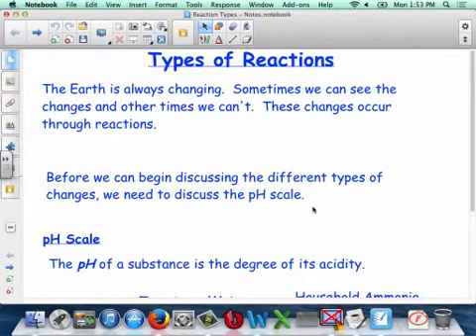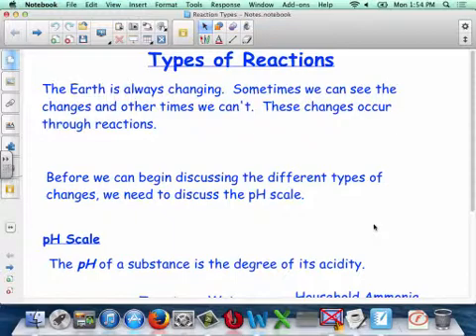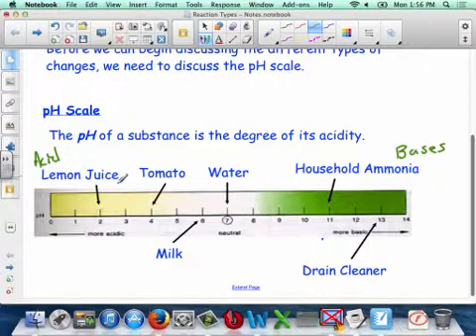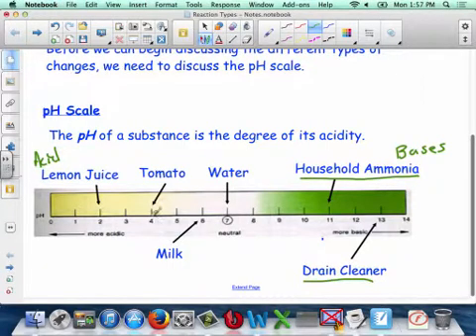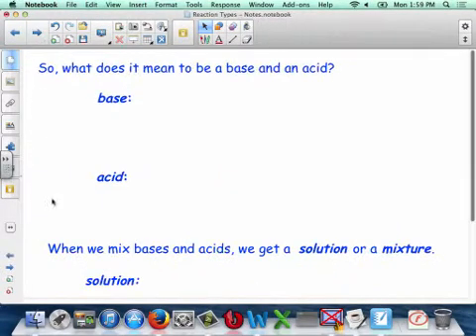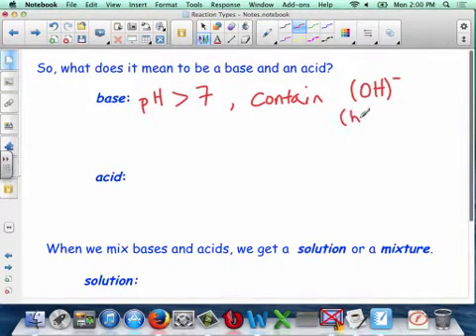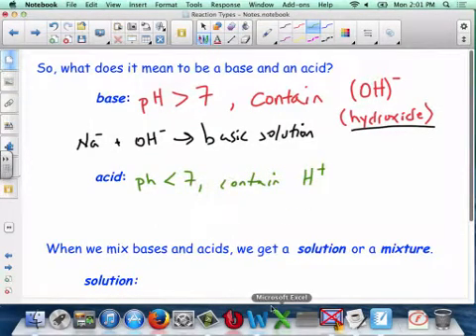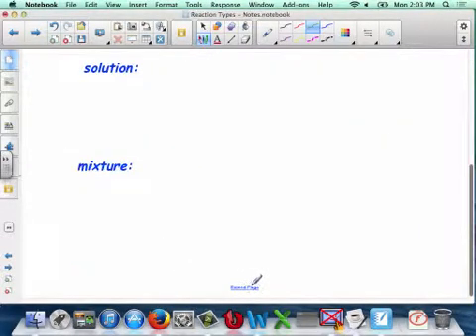What is pH?